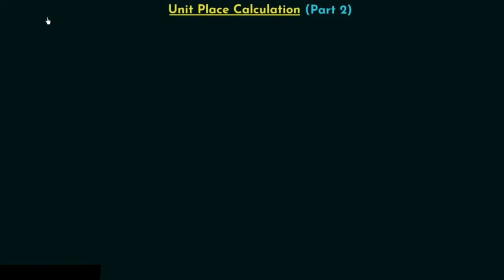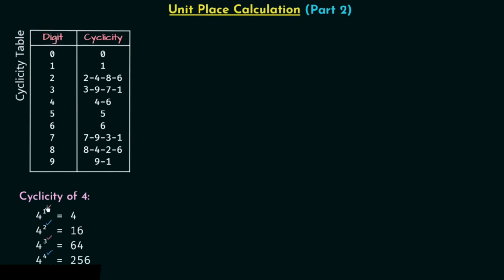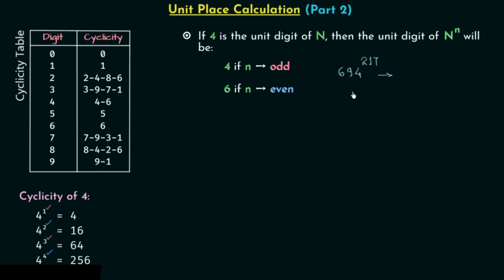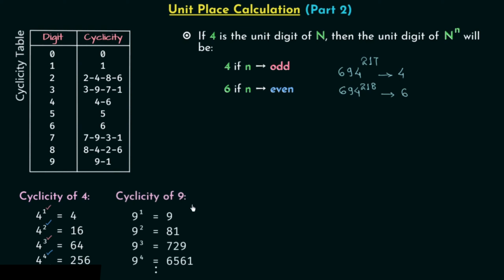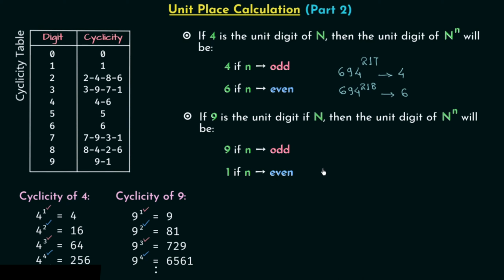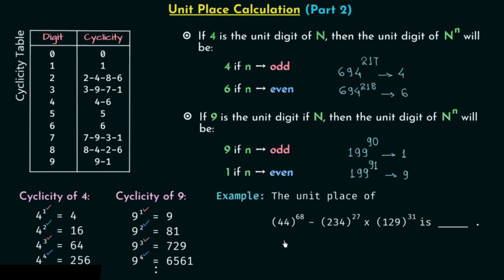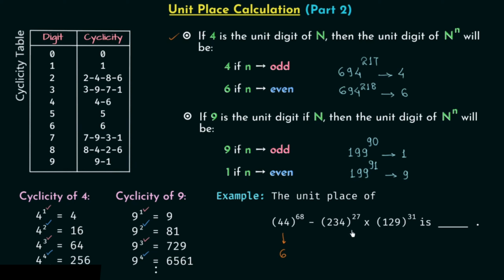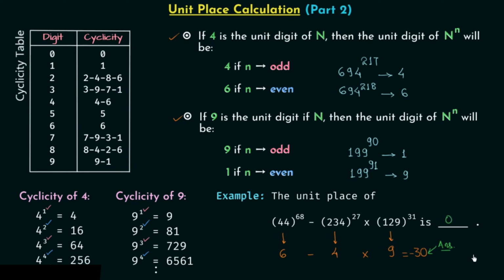Unit place calculation - Part 2